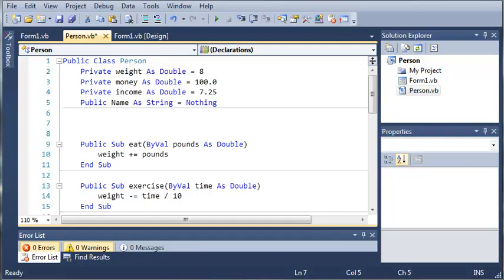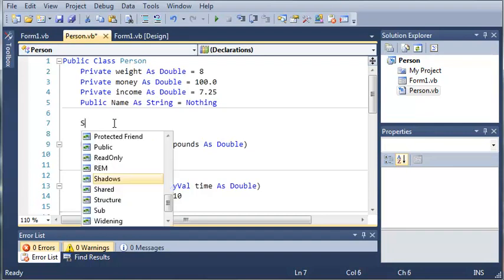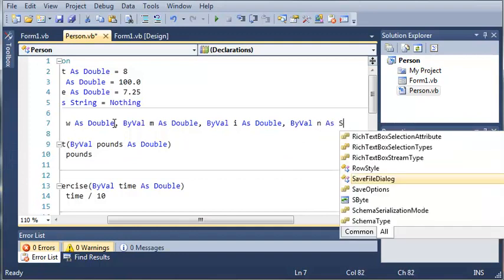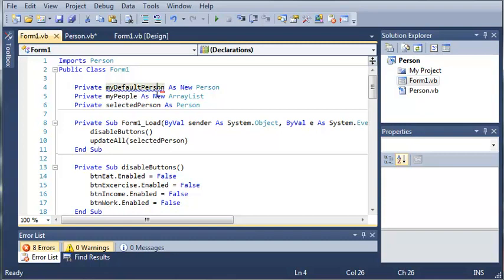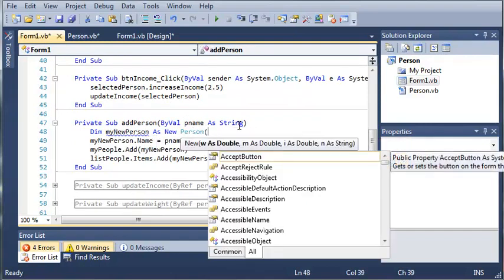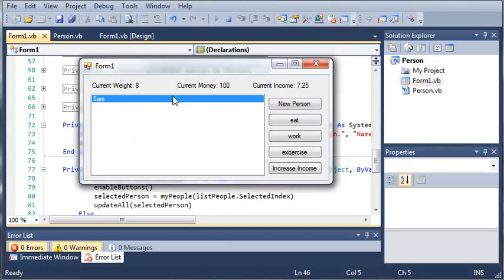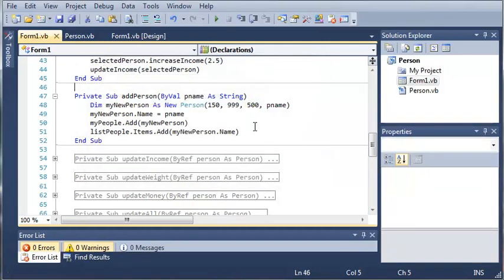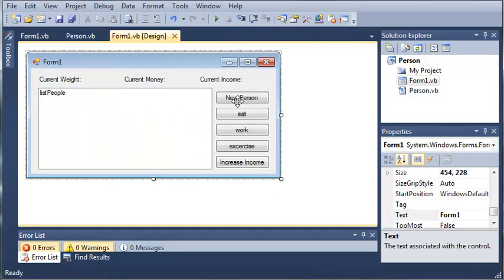Visual Basic Tutorial 97 Constructors 478 X 854